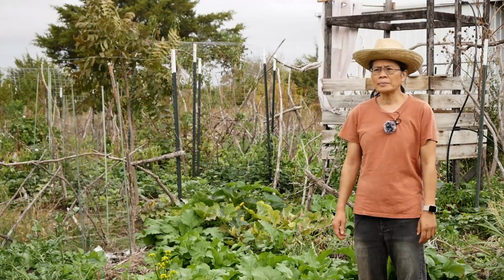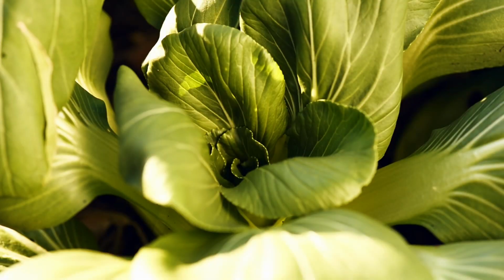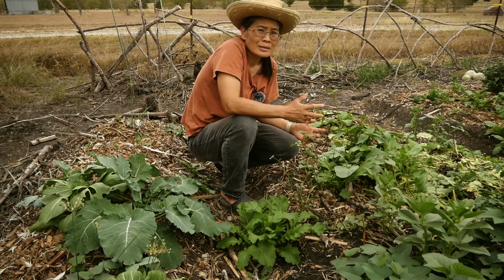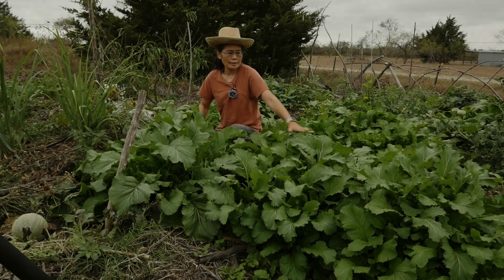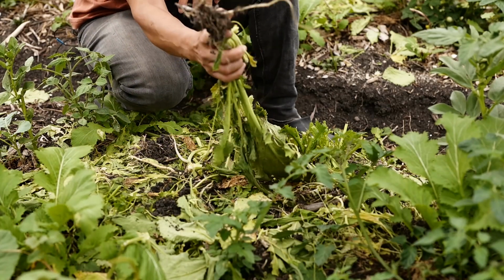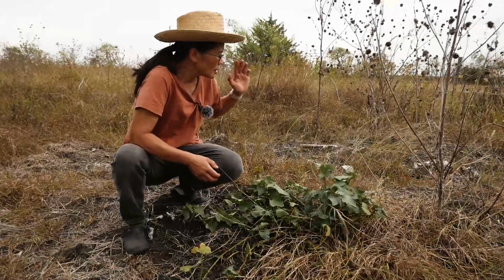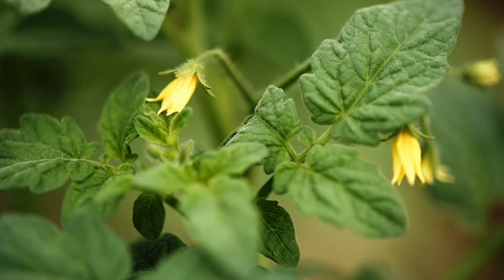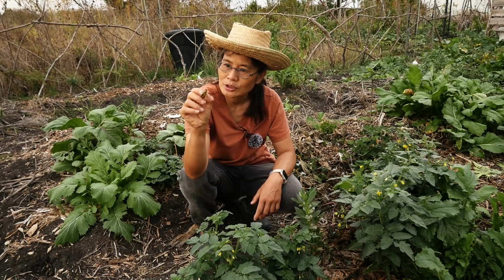What's growing in the garden in November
Who says the growing season is over? Not at East by West Farms! Join us as we explore our garden in November, where the warm, dry fall has allowed our veggies to keep thriving. We'll show you what's still growing, from hearty greens to sweet peppers. Discover the joy of eating what you grow and growing what you eat, even as the seasons change.

00:00 - Start
02:03 - Cool Season Vegetables
05:04 - Weather in Texas
06:14 - Mustard Leaves
07:30 - Green Mulch
09:09 - Ground Cherry
09:34 - Borage
09:51 - Sweet Potato
10:56 - Chives
11:59 - Tomatoes
13:10 - Malabar Spinach
13:58 - The enemy of the garden
14:44 - Summary